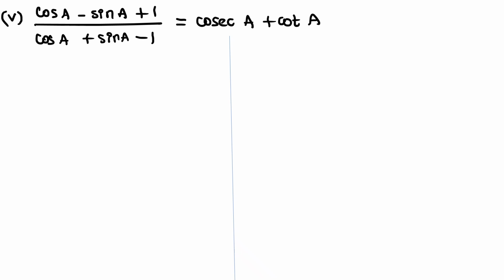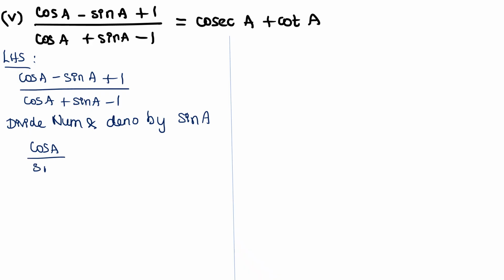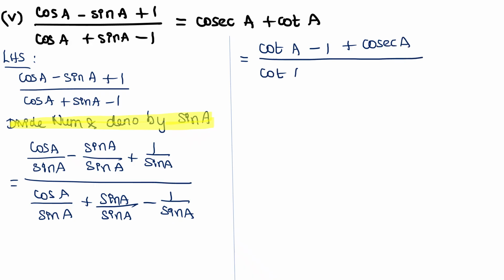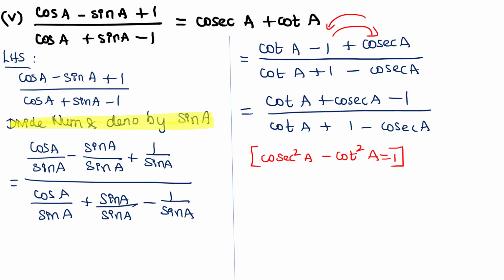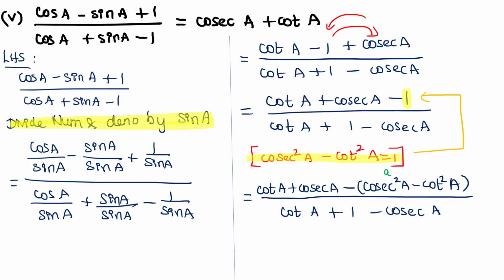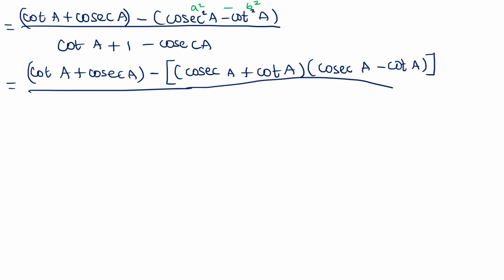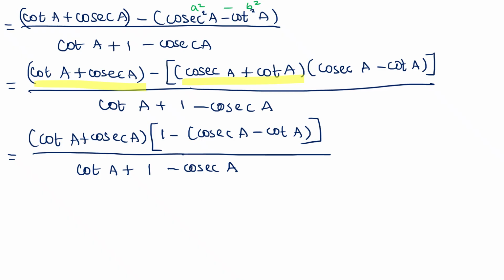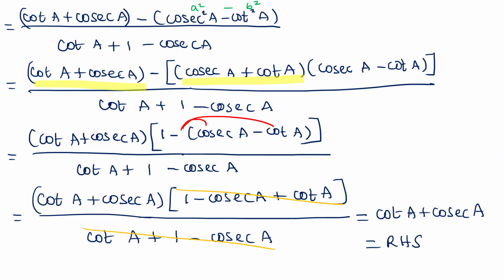Trigonometry Proving Sum 5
If you have any doubts please give your questions in Comments